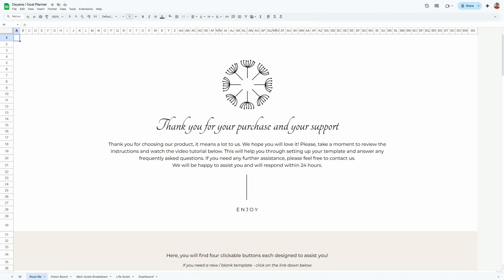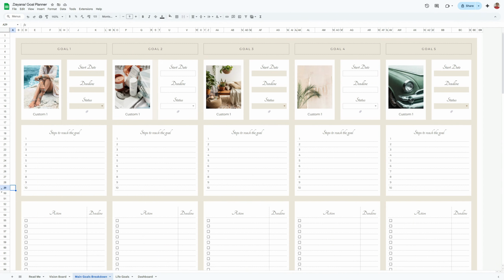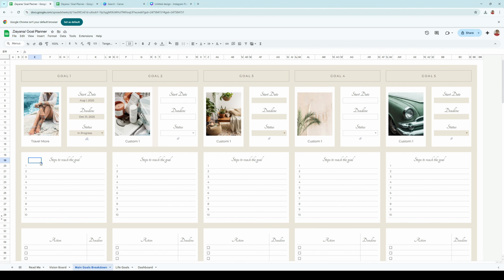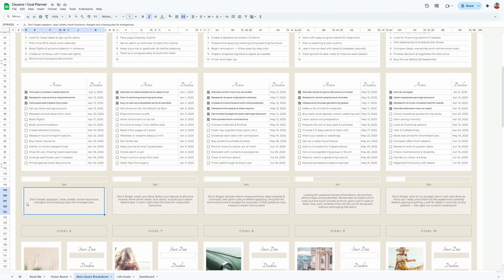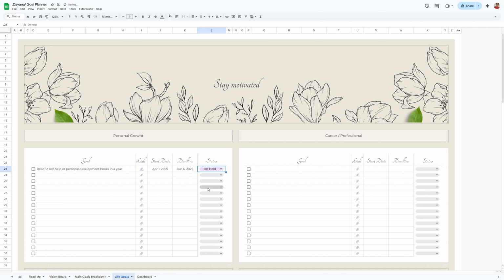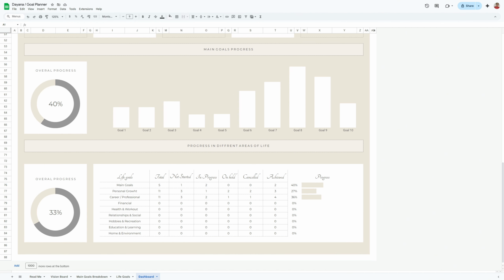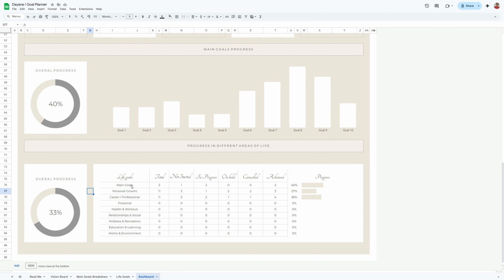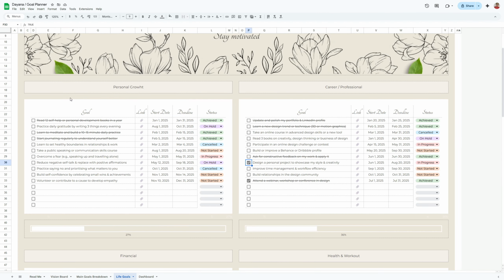How to Plan your Goals | Goal Planner Google Sheets | Vision Board Spreadsheet | Smart Goal Setting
Goal Planner for Google Sheets and Vision Board Spreadsheet is designed to help with a Smart Goal Setting Template for every area of life. Perfect for tracking Financial, Career, Couple & Fitness Goals, supporting your New Year Resolution, self-improvement, positive affirmation, mental health, and personal growth with clarity and motivation!

This video tutorial is here to guide you step-by-step in setting up your template quickly and effortlessly. Whether you're a beginner or just need a refresher, you'll find clear instructions and helpful tips to make the process smooth and straightforward. By the end, you'll have your template up and running without any hassle—saving you time and effort. Get ready to dive in, follow along, and let's make this setup a breeze!

00:00 - Intro
00:20 - Vision Board
00:38 - How To Change The Year
00:48 - Add Goals
01:18 - Add Images
01:42 - Main Goal Breakdown
01:55 - Add Image And Goal
02:19 - Start Date and Deadline
02:38 - Status
02:50 - Link
02:21 - Steps To Reach Goals
03:35 - Actions
03:45 - Date
03:55 - Hide And Unhide Rows
04:30 - Checkboxes
04:44 - Progress Bars
05:00 - Notes
05:18 - Life Goals
05:31 - Personalise Life Categories
05:41 - Individual Goals
06:00 - Links
06:15 - Start Date And Deadline
06:27 - Status
06:49 - Dashboard
07:32 - Calendar
08:00 - Summery
08:20 - Main Goals Chart And Progress Bar
08:40 - Mobile Users Charts
09:27 - Progress In Different  Areas In Life Chart
09:49 - Detailed Breakdown
10:12 - Progress Bar
10:22 - New Period
10:57 - Fix Error And Mistakes
11:36 - Outro